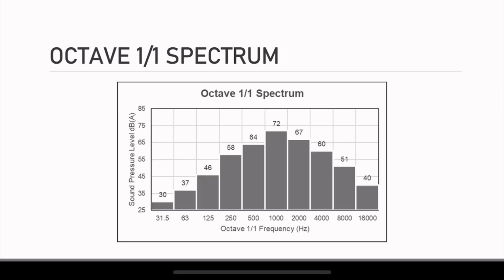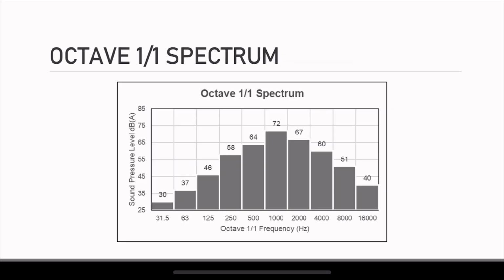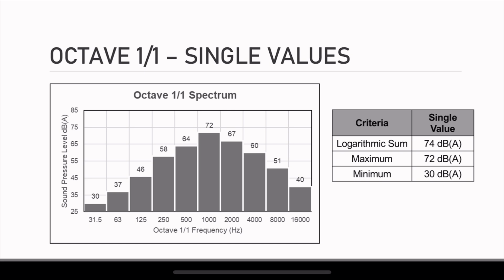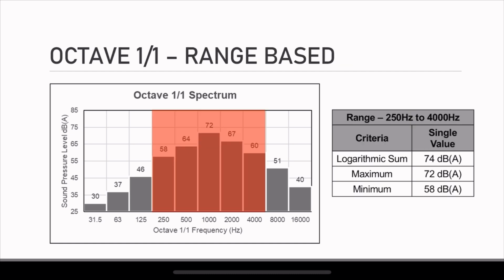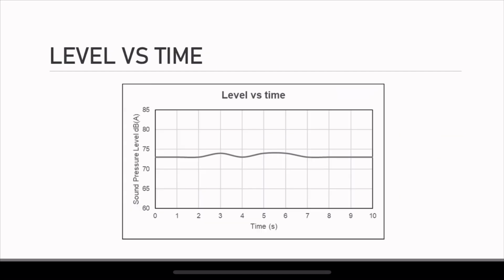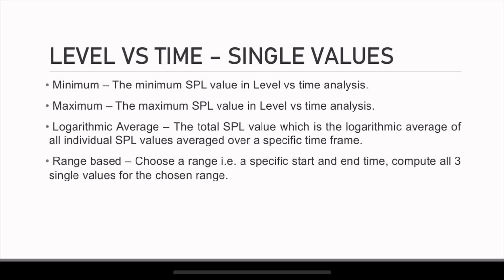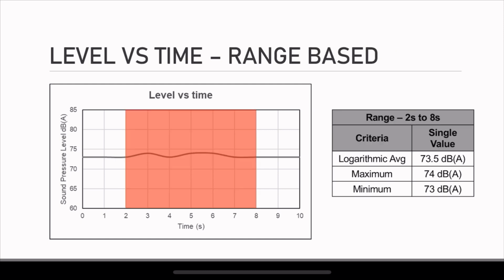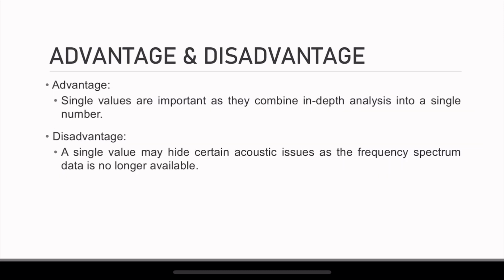Single values in Acoustics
A single value in acoustics is a value that presents the entire acoustic analysis as a single number. Single values are important as they combine in-depth analysis into a single number. Single values can be determined from different acoustic analysis such as Octave analysis and Level vs time analysis. Learn more about Single value calculation process and their advantages and disadvantages in this video.